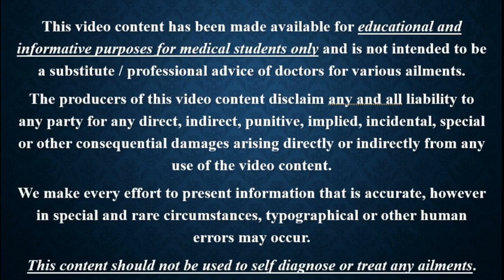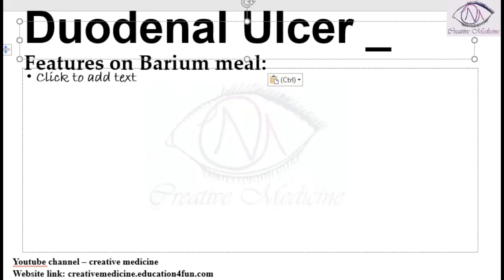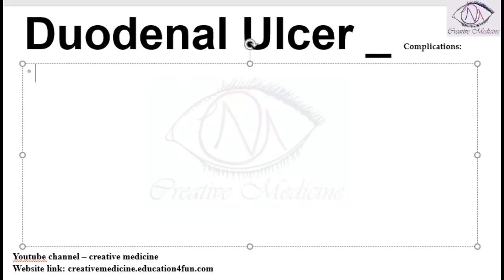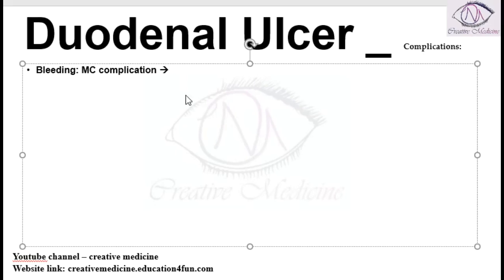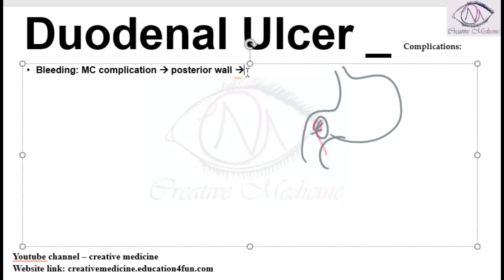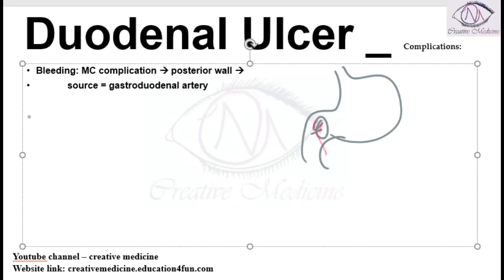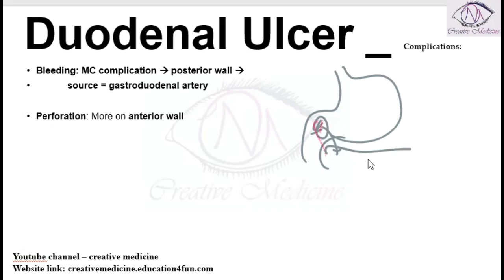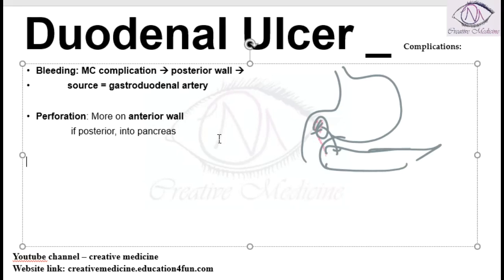Lec 5 Duodenal Ulcer Complications mp4